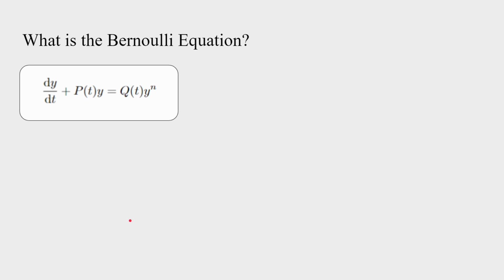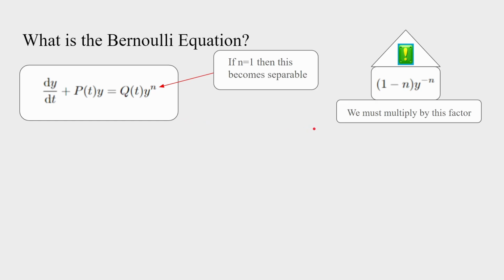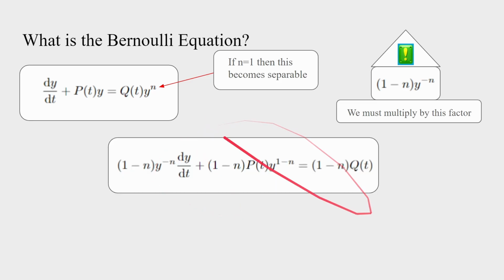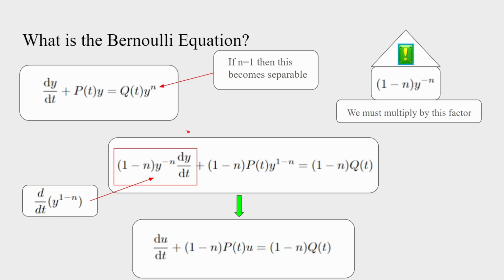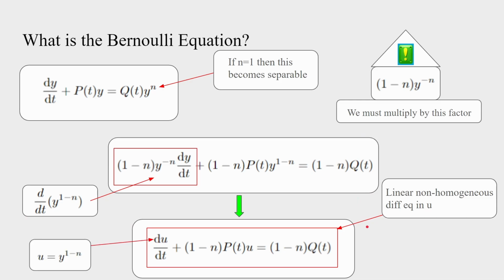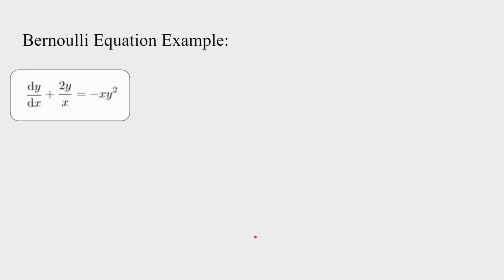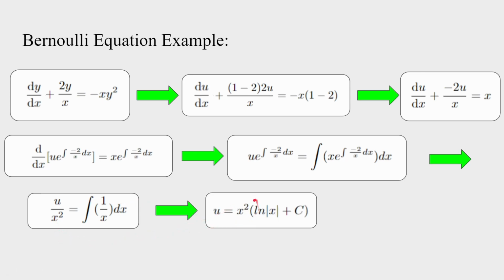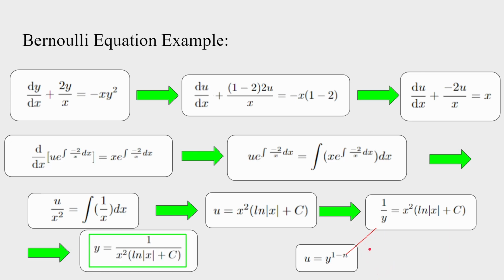Differential Equations: Bernoulli Equations